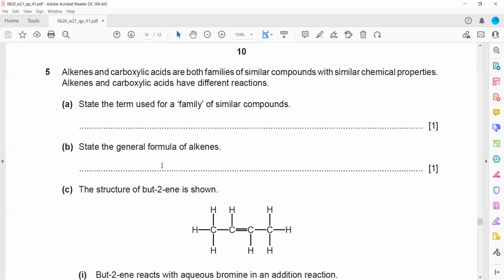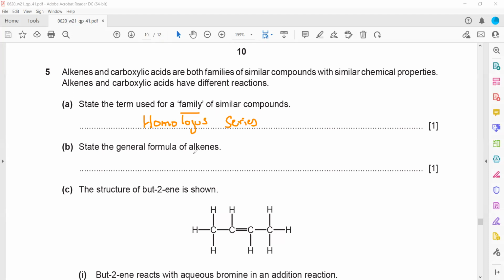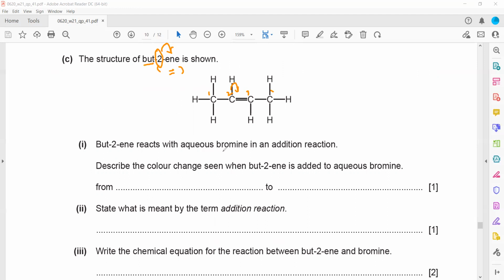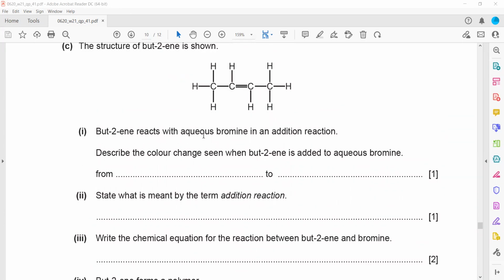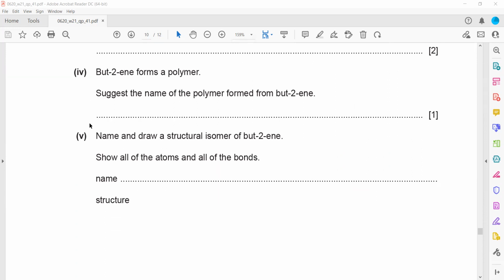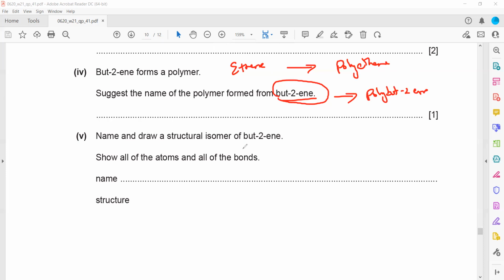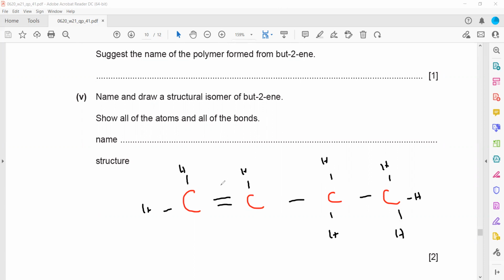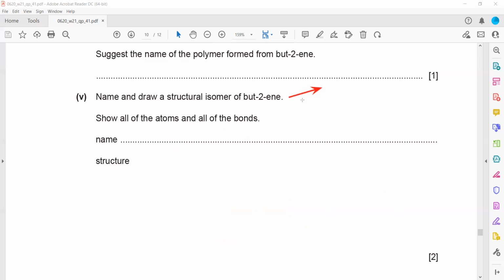Organic Chemistry Question October November 2021 paper 41 Cambridge IGCSE Chemistry 0620/0971